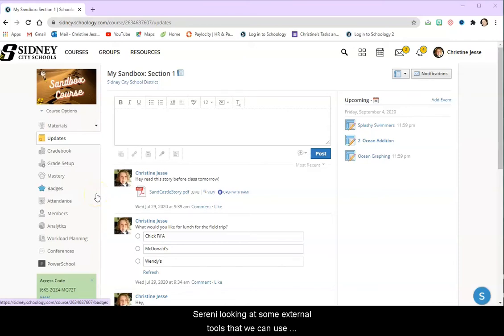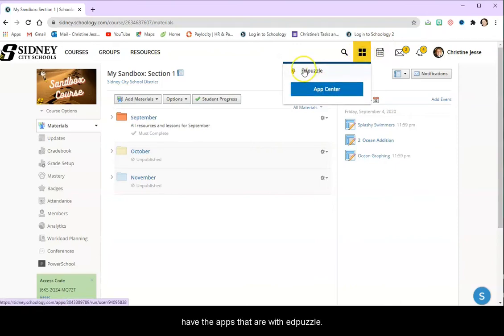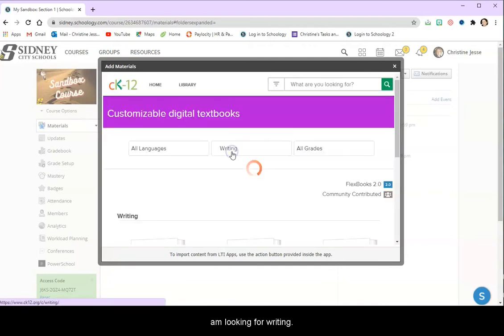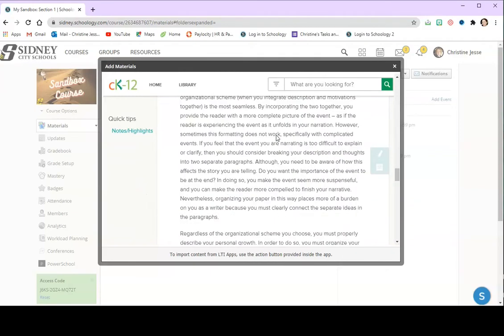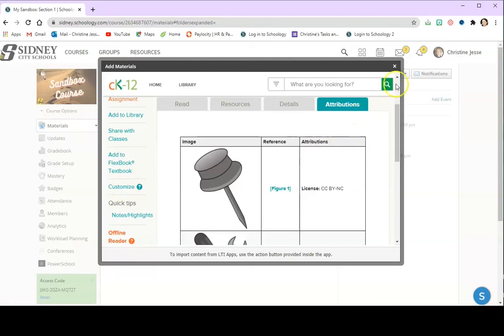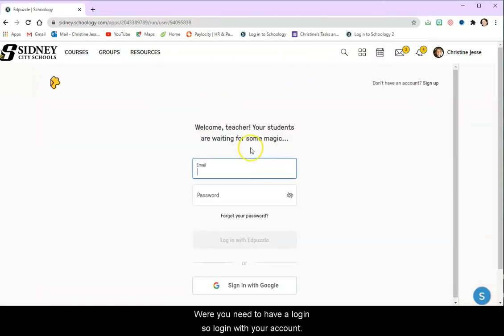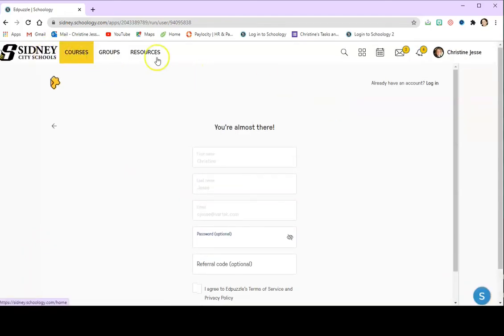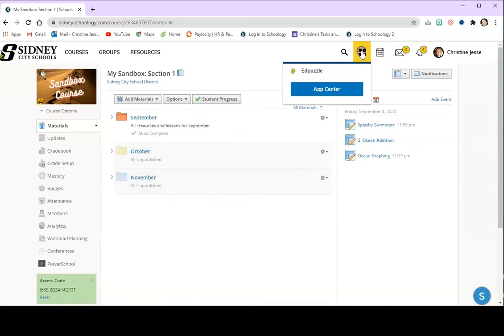Schoology and You L3P9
Schoology and You
Level 3 Part 13 - Different Views
Training on the LMS Schoology.
Videos created by CTC Christine Jesse, Sidney City Schools